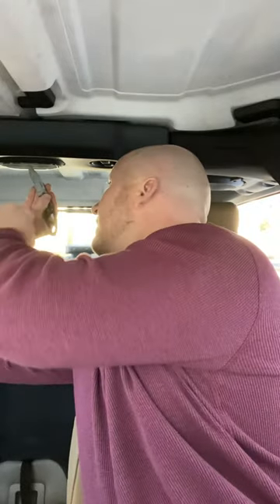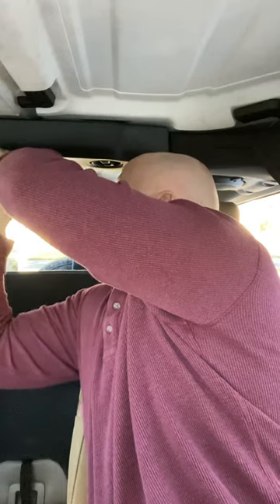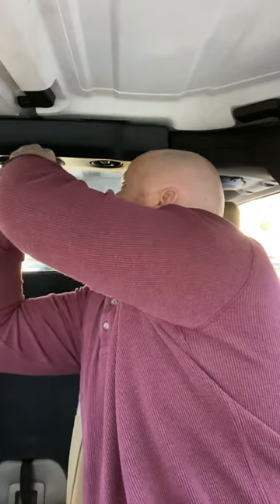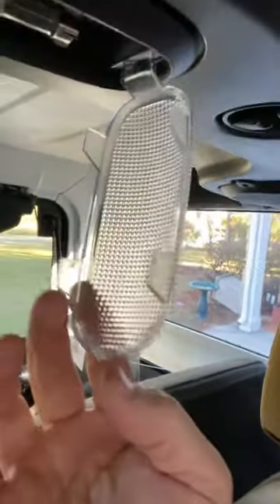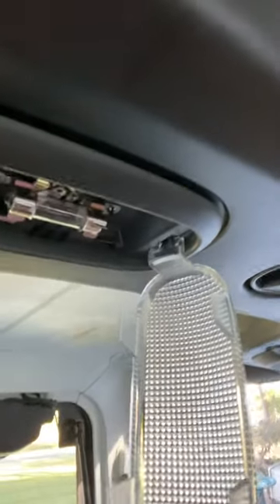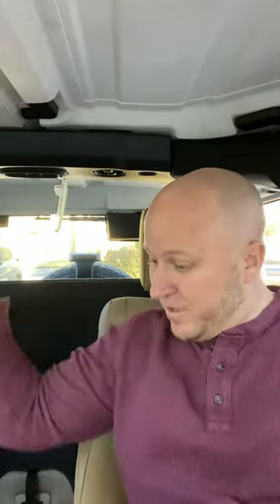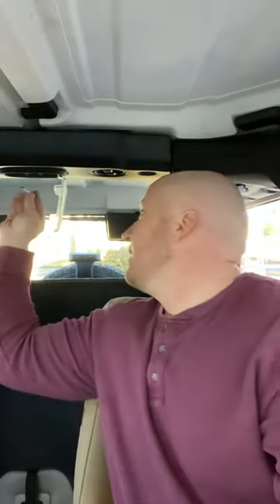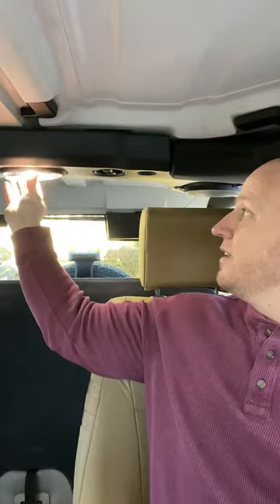December 25, 2020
Jeep Wrangler cabin light/dome light replacement